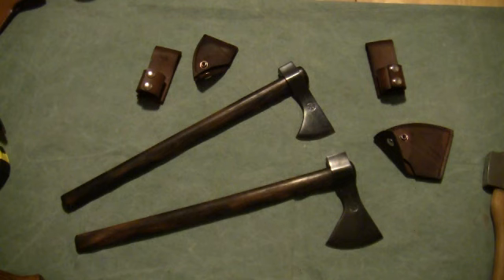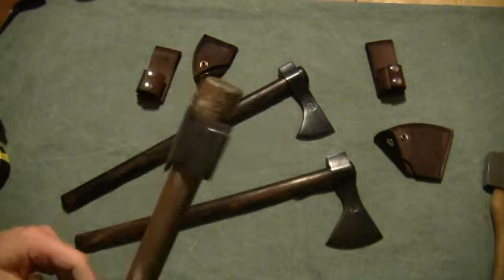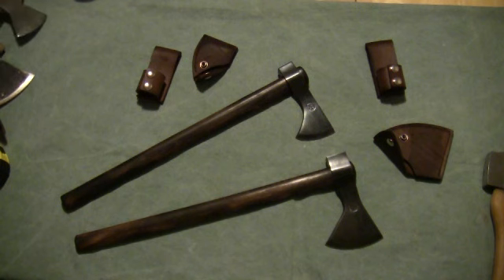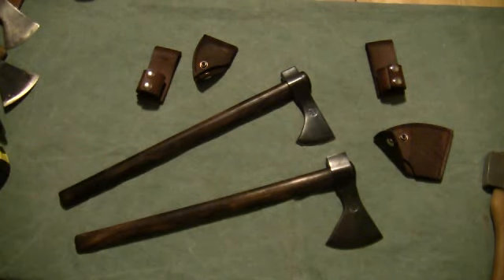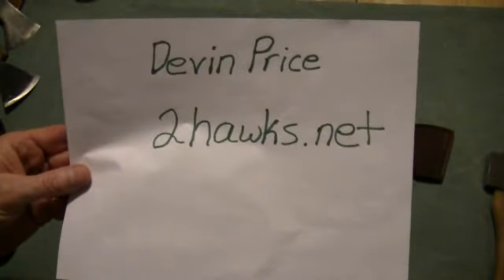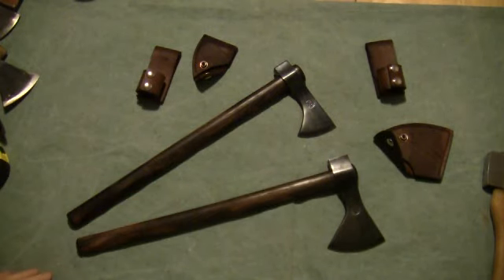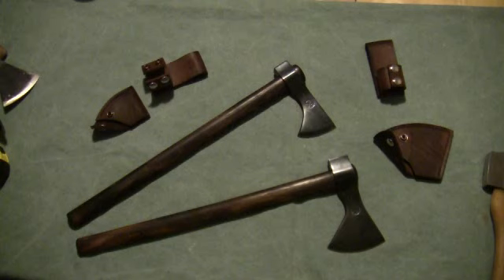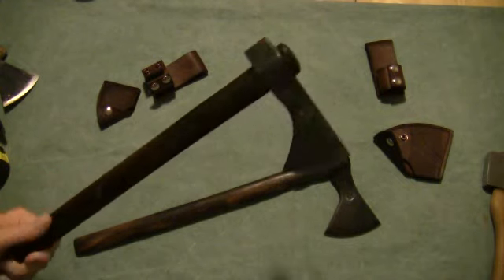Tomahawks By 2hawks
Here's a couple of excellent, custom made tomahawks by Devin Price